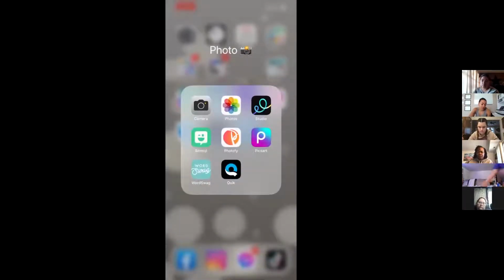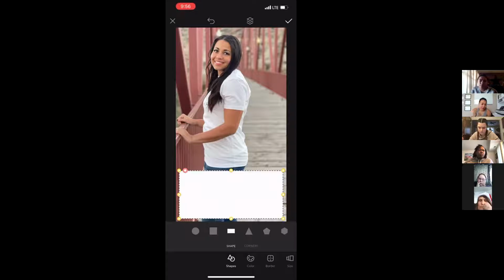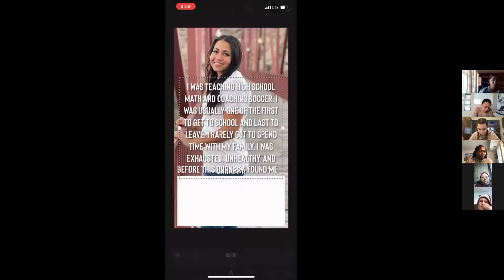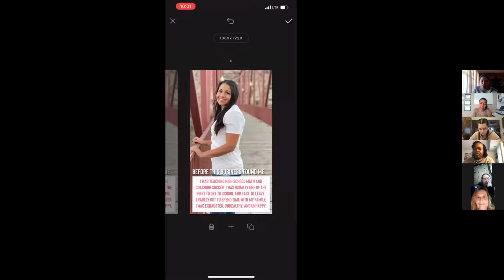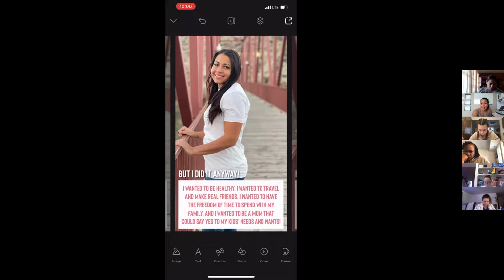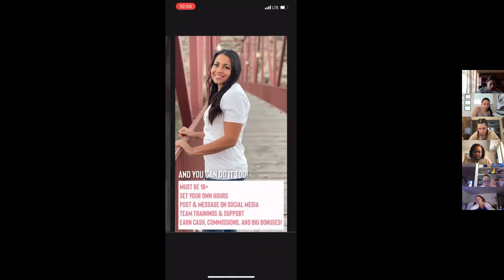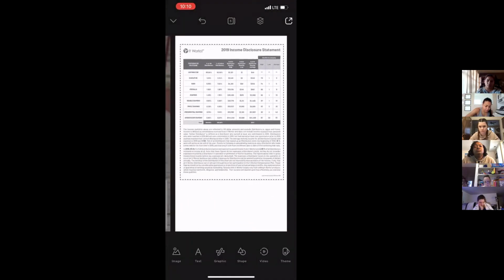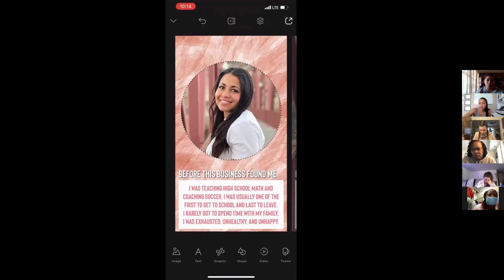Creating Story Story Slides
Quick Tutorial using the GoDaddy Studio app